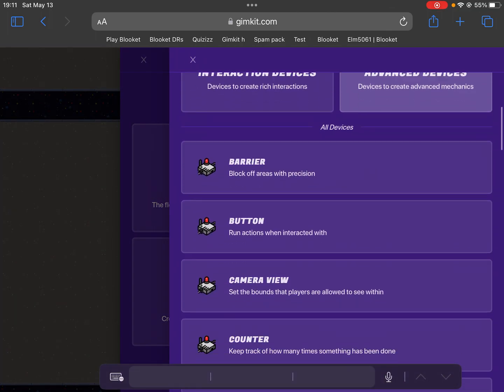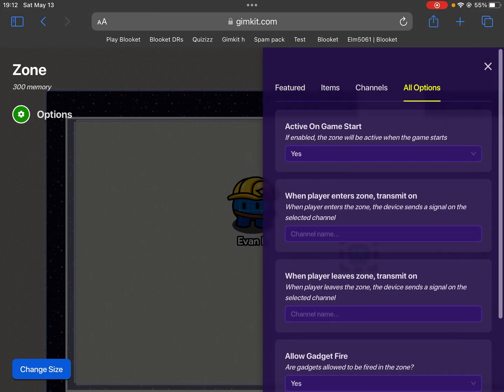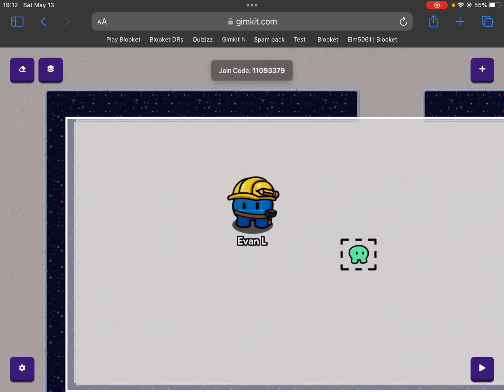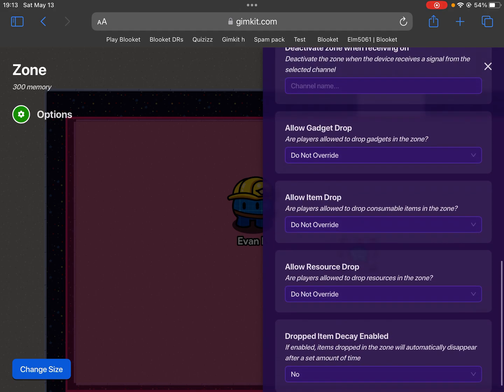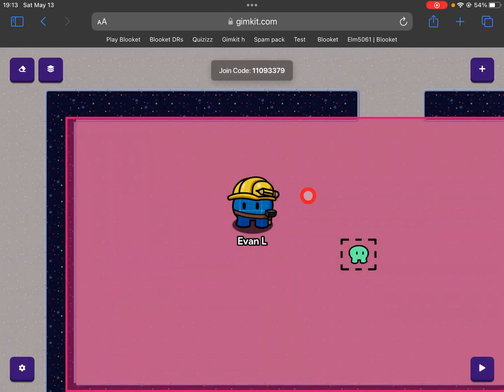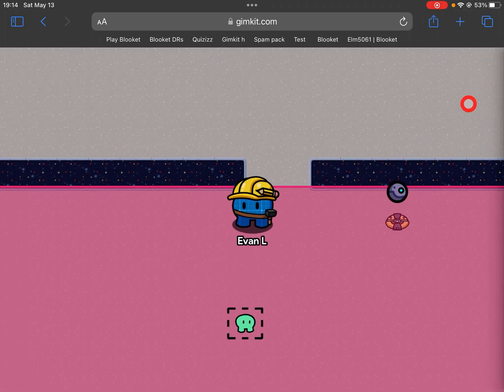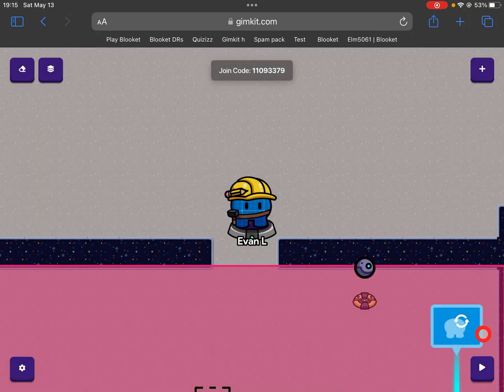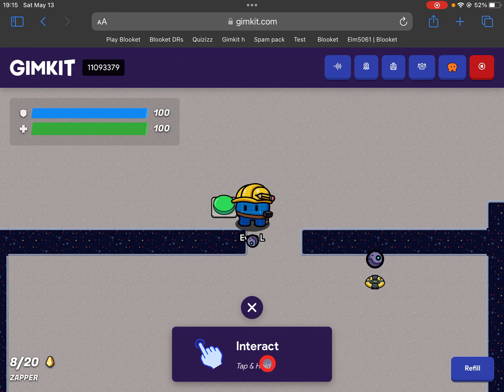How to use zones in Gimkit Creative!!